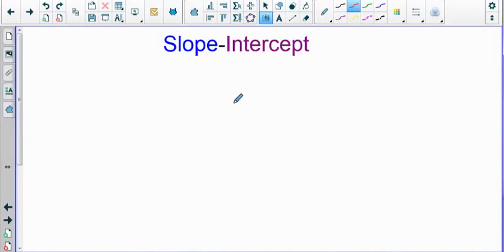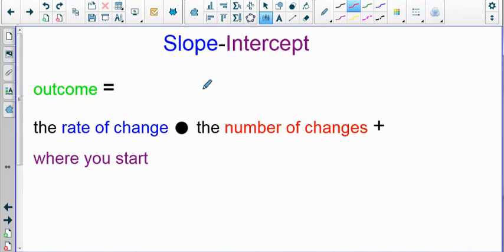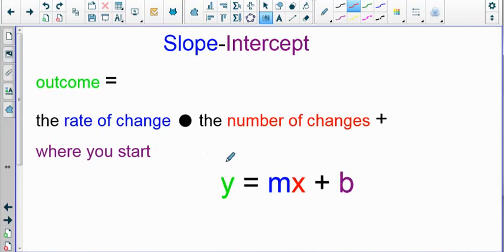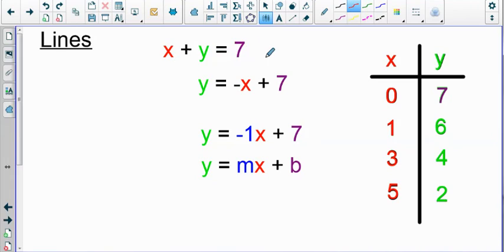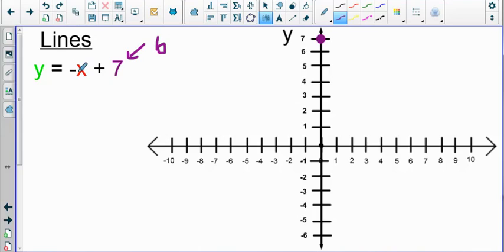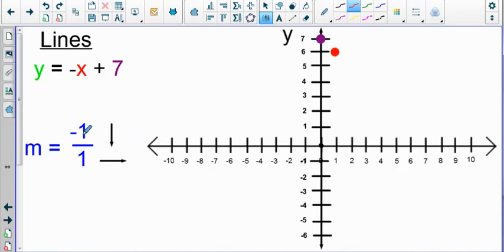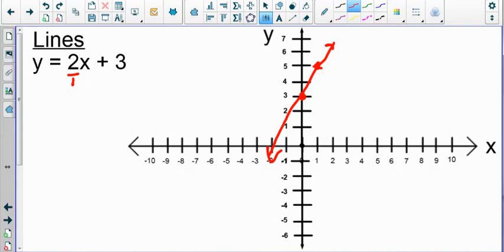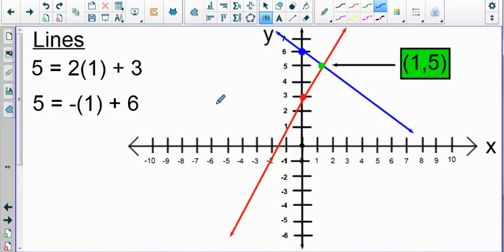Solve System of Equations-Graph (U2) 2 of 2